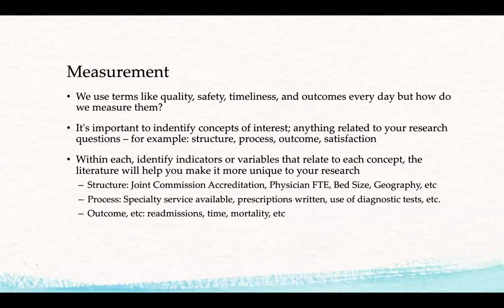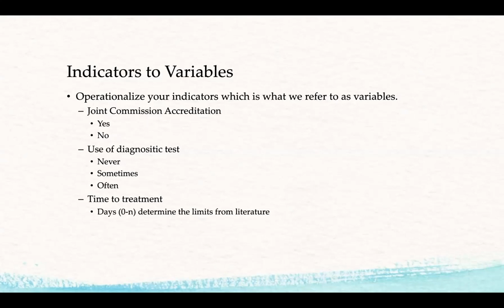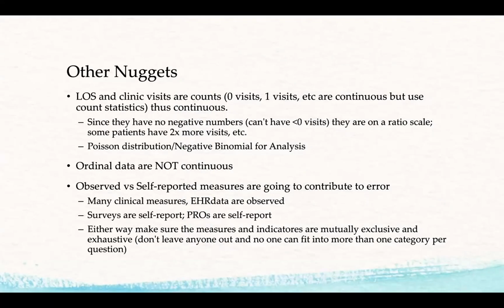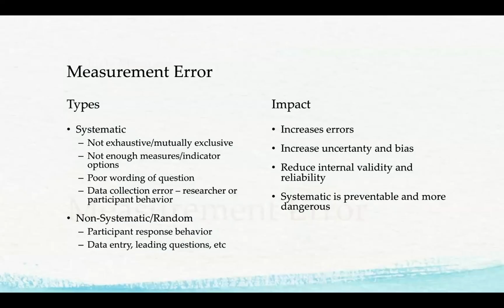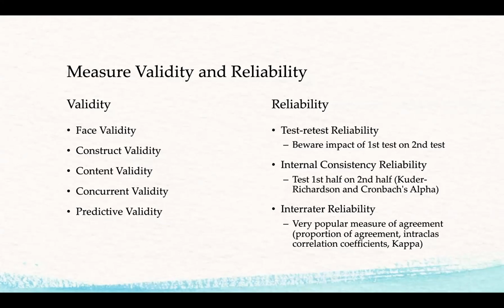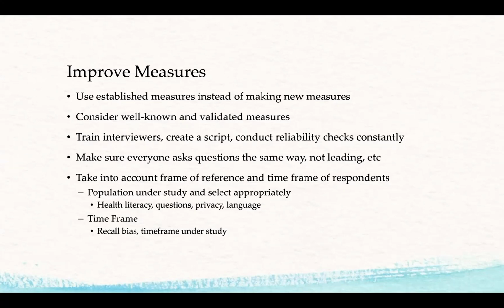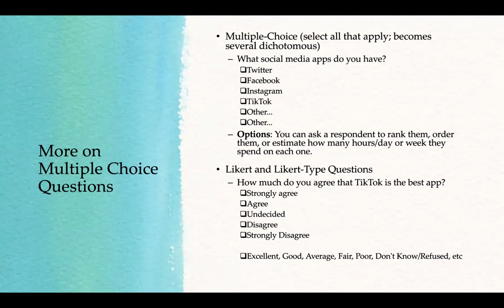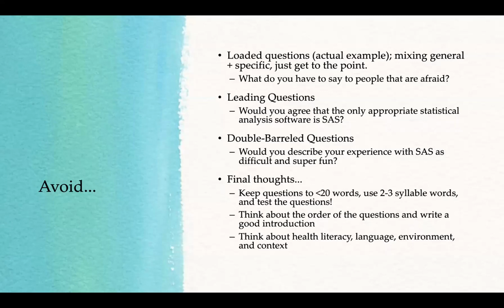PH646 Week 6 Module Talk - Measures